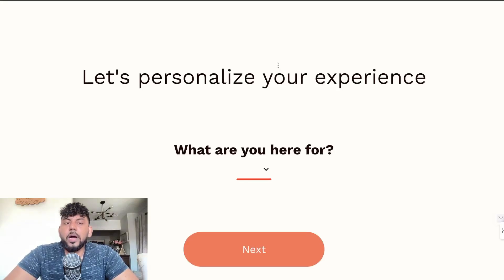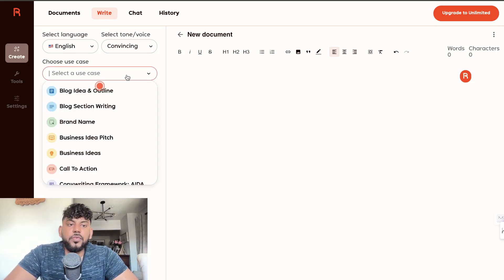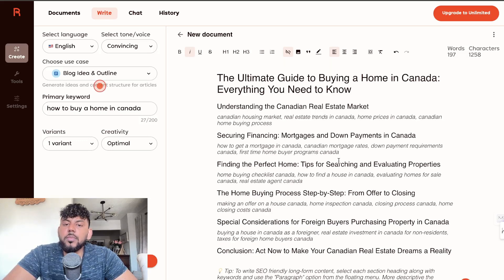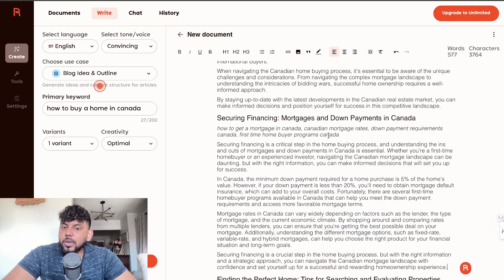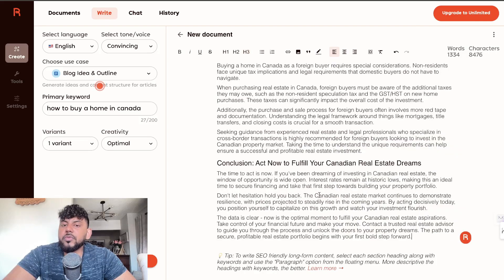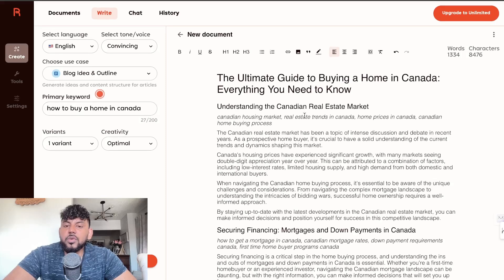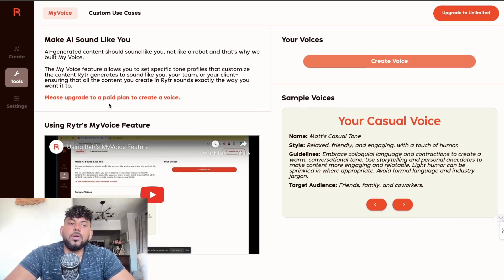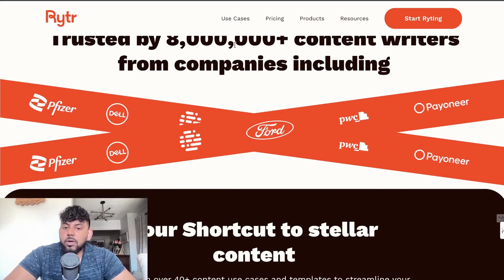Rytr AI Updated 2024 Review: Did It Get Better Or Still Not Good?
Discover if Rytr AI has improved in 2024 or if it's fallen behind competitors like ChatGPT and Claude. We'll dive deep into its features, pricing, and output quality to help you decide if it's the right AI writing tool for your needs.
Blogging Prompts (sign up and i will email it to you)

🕒 Timestamps:
0:00 - Introduction
0:32 - Creating a blog outline with Rytr
1:05 - Generating content for each section
2:11 - Full article generation and word count
2:48 - Available templates in Rytr
3:16 - SEO optimization capabilities
3:46 - Additional features and pricing
4:19 - Final thoughts and recommendations
💡 Key Points:

Rytr AI's interface and design updates
Comparison with ChatGPT and other AI models
Content quality and SEO optimization
Pricing plans starting at $9/month
Pros and cons of using Rytr in 2024